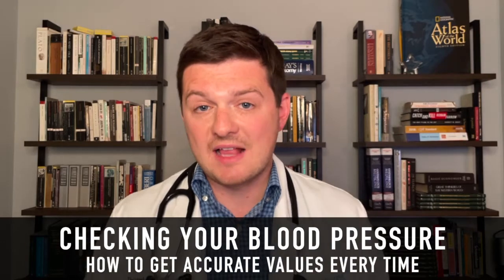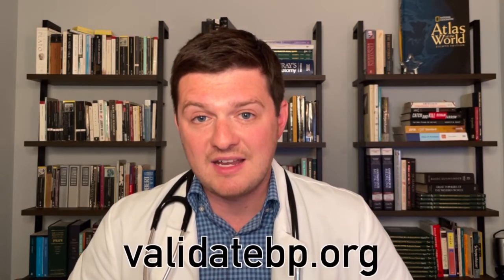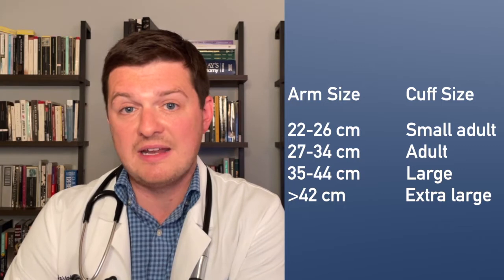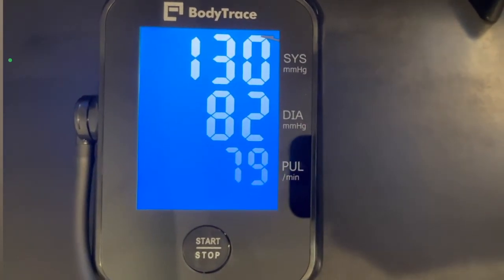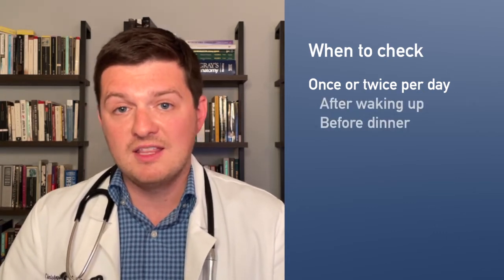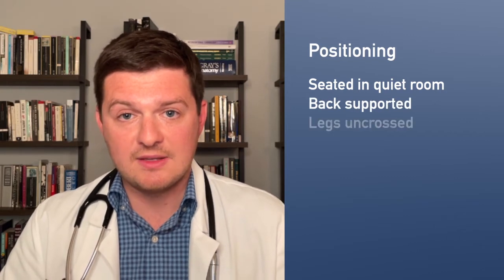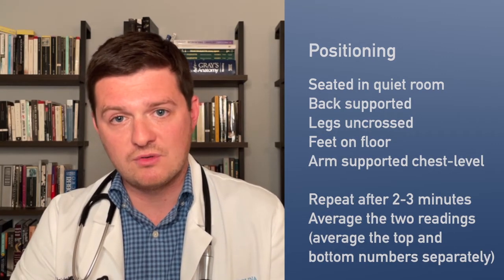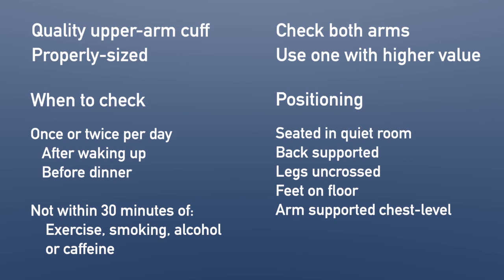How to Check Your Blood Pressure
This video provides a complete overview of how to properly check your blood pressure, including cuff selection and measurement technique. Features Dr. Christopher Kelly, MD, FACC from North Carolina Heart and Vascular / UNC Rex Hospital in Raleigh, NC.